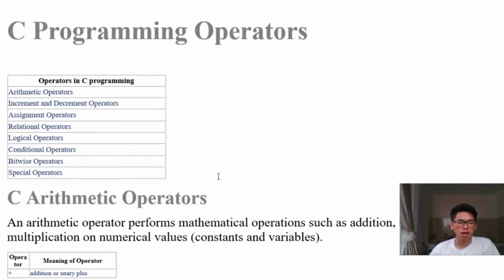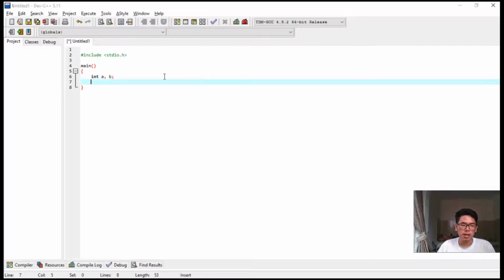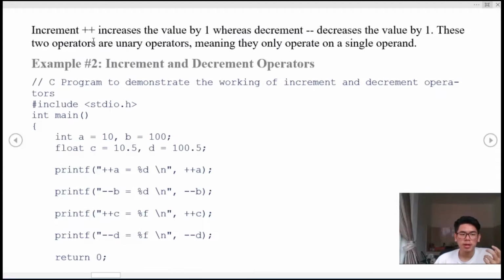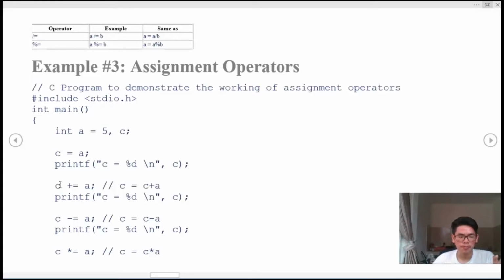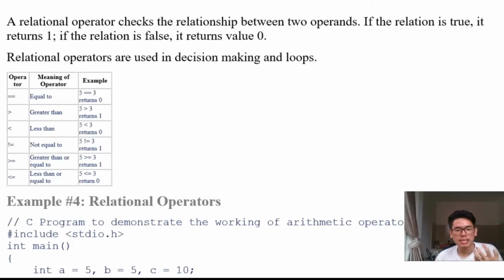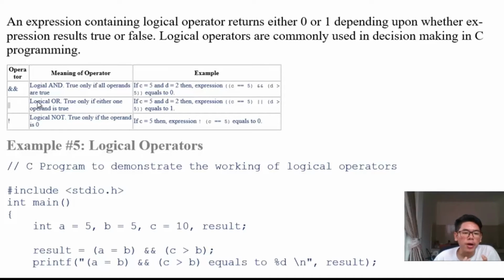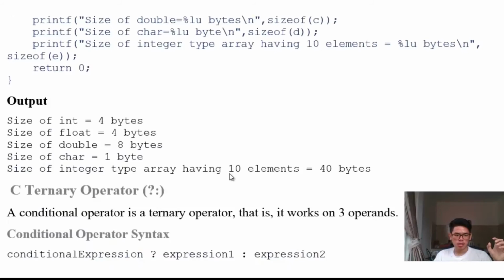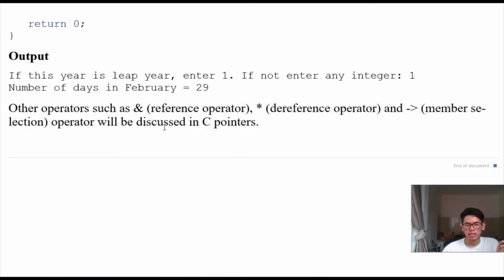C Operator-- Dummy Coder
C programming operator :
     In this tutorial, I'll be discussing eight types of operator.
1. Arithmetic Operators
2. Increment and Decrement Operators
3. Assignment Operators
4. Relational Operators
5. Logical Operators
6. Conditional Operators
7. Bitwise Operators
8. Special Operators